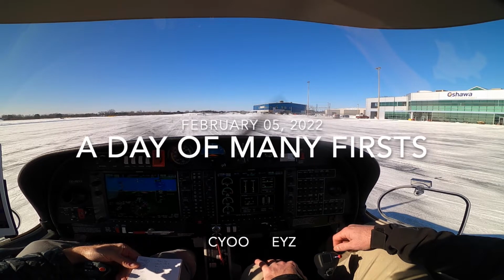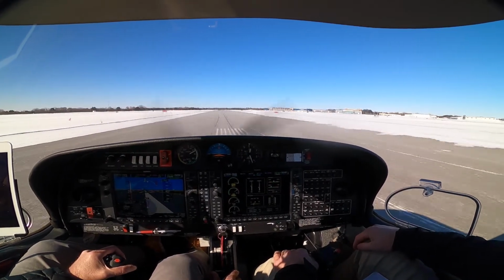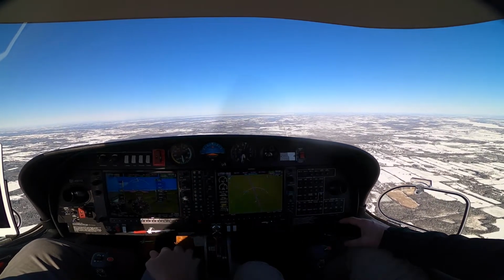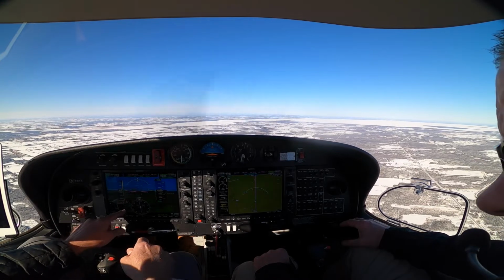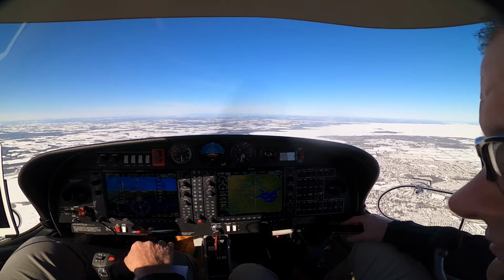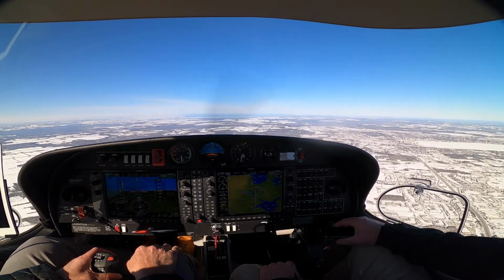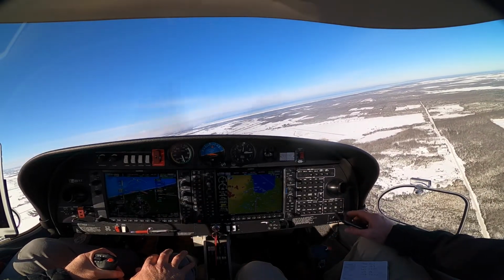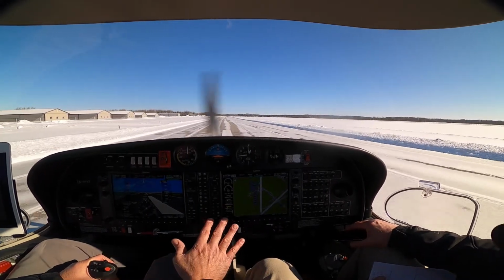First Foreflight Flight Plan Filed...First Flight Following request - Diamond DA40 NG EYZ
Today was a good day ! With the recent lifting of some of the restrictions, I was able to take a good friend of mine, Derrick, up for his First flight in a GA plane to a local airport for lunch. so great to spend a day with my good friend. filed a flight plan in Foreflight for the First time (super easy). and requested Flight Following for the First time.